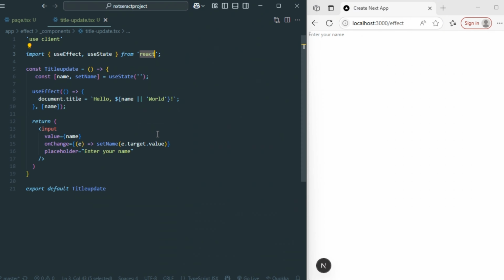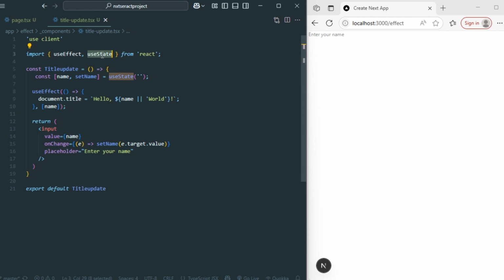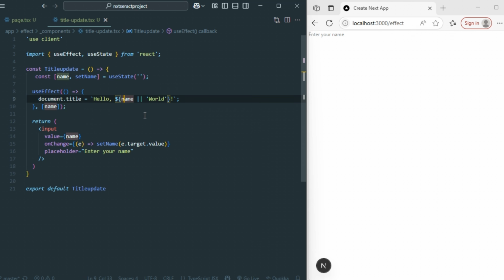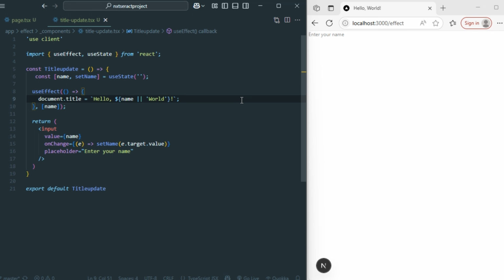What is useEffect? Quick react useEffect overview beginner explanation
Lets discuss useEffect in react,